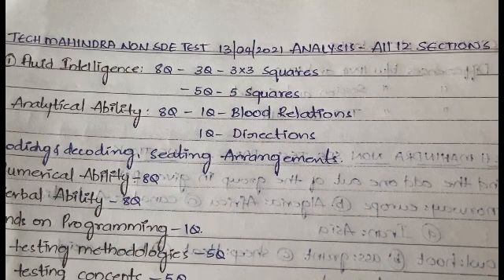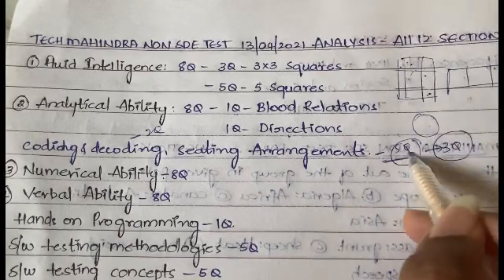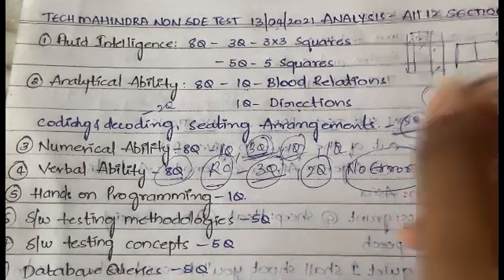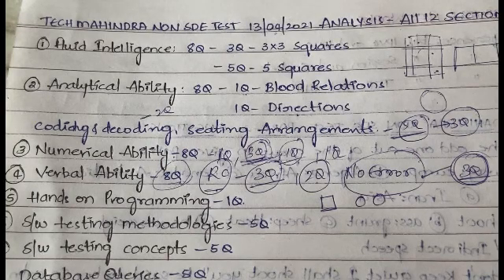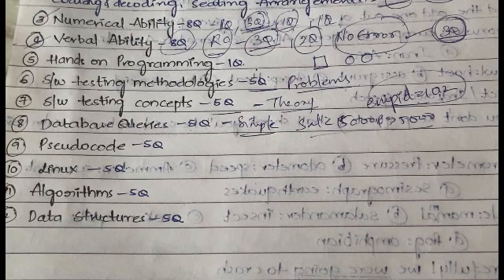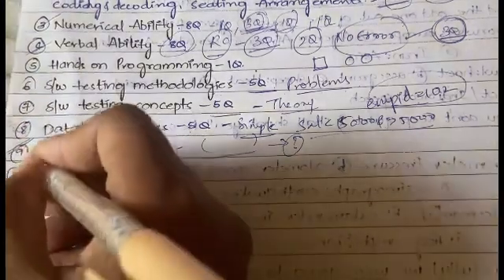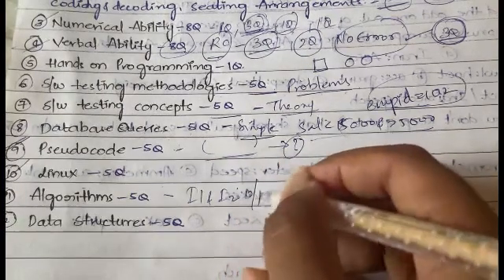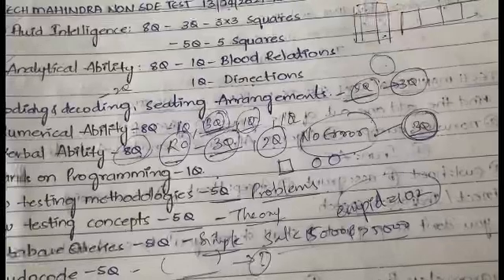TECH MAHINDRA NON SDE TECH EXAM 13/04/2021 FULL PAPER ANALYSIS ( ALL SECTIONS )